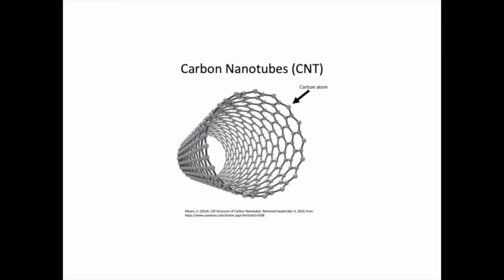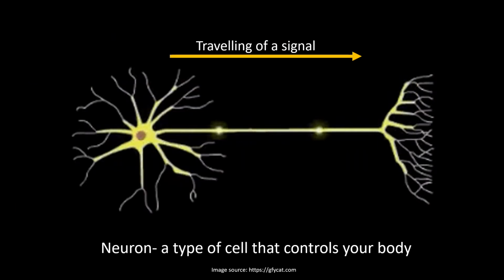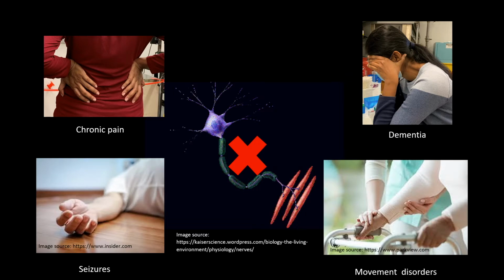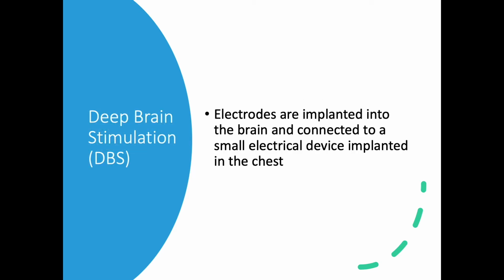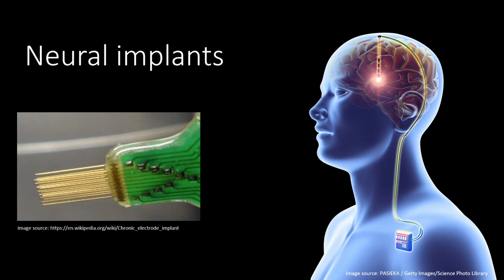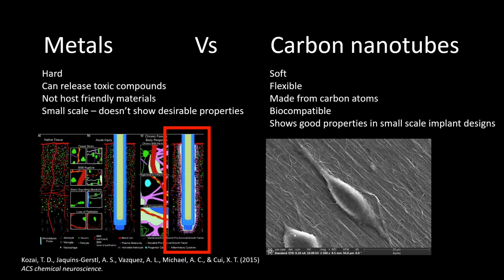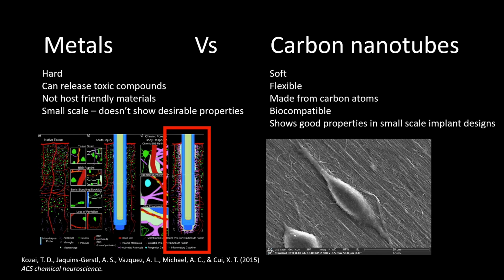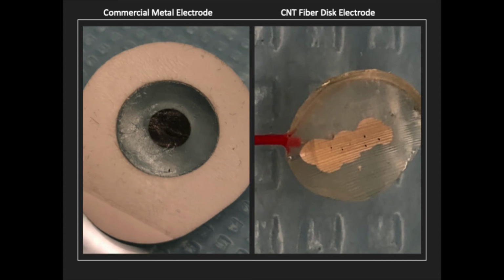CNT Biological Applications 1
Potential biomedical applications of CNTs